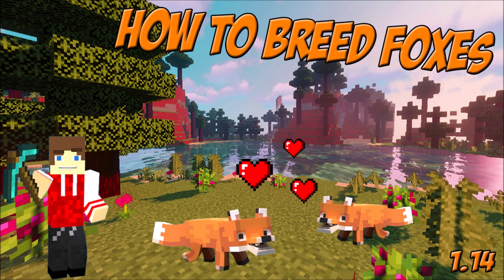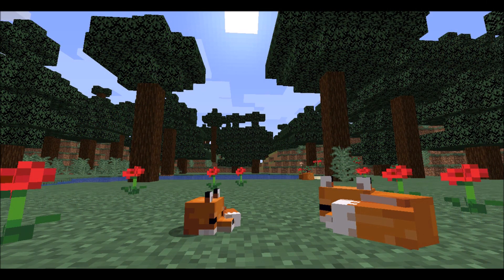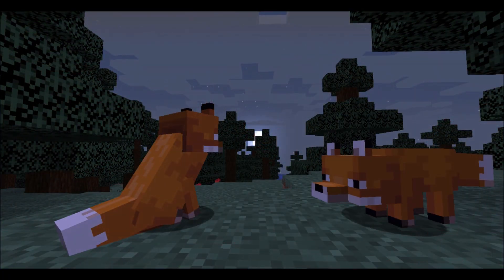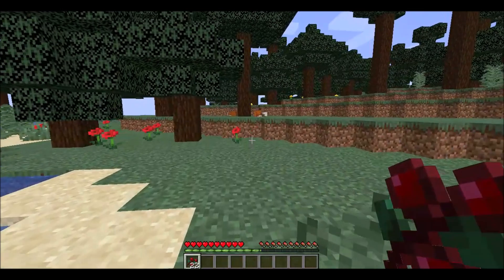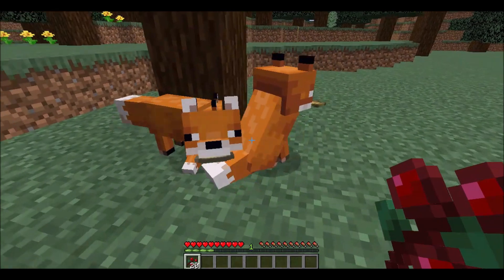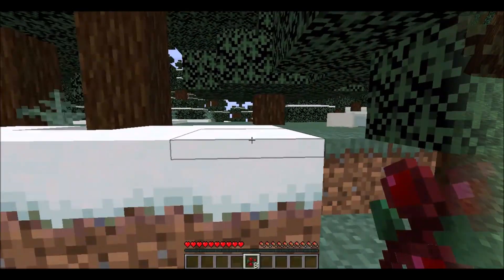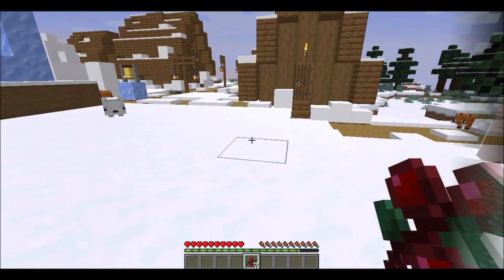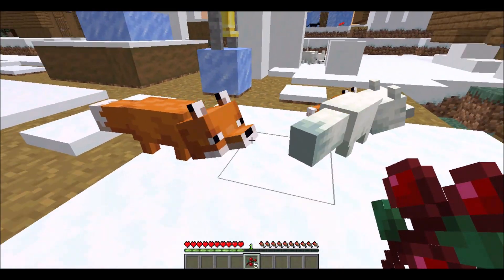How to Breed Foxes in Minecraft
In this quick and easy tutorial, I'll be showing you how to breed the new fox mob in Minecraft update 1.14, the Village and Pillage Update!

-To breed Foxes you'll first need to find some Red Berries, these can be found in the Taiga Biomes!

-Next, you'll need to find two Foxes, feed both Foxes Red Barriers and they will breed! ❤

-You'll find Orange furred Foxes in the Taiga biomes and White furred Foxes in the Snowy Taiga Biomes. If you breed an Orange Fox with a White Fox there is a 50% chance of either an Orange Furred or White Furred baby Fox cub!

10 Things you didn't know about Foxes
(Coming Soon)